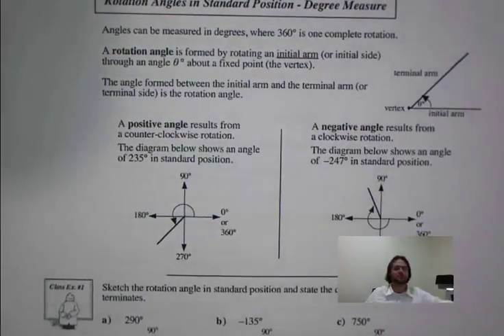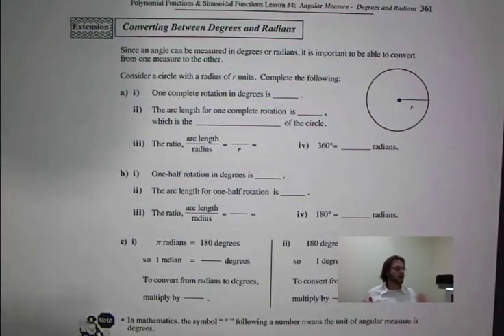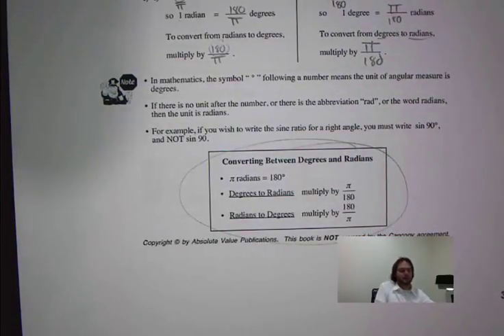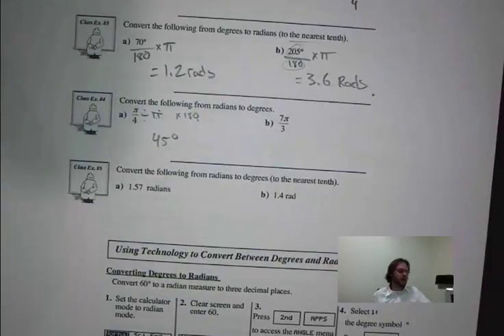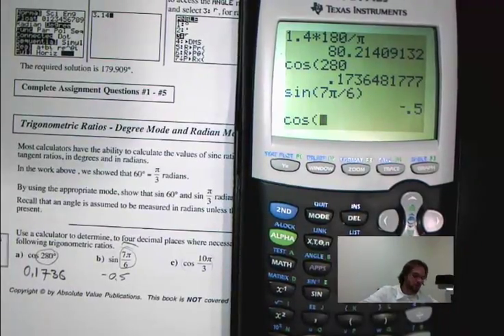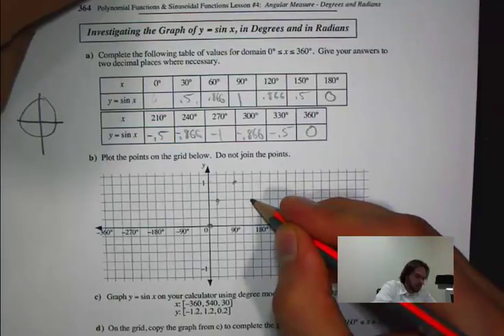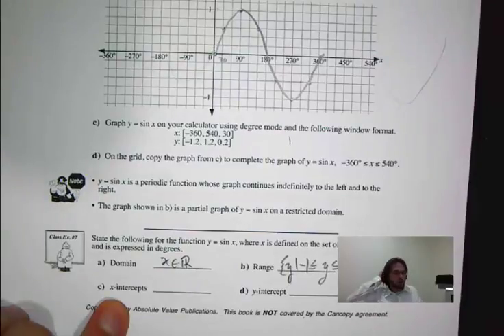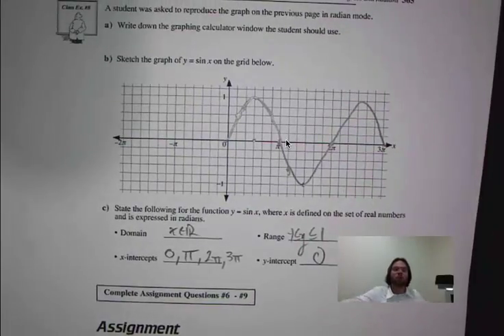Math 30-2 unit 8 lesson 4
Angular measure degree and radians